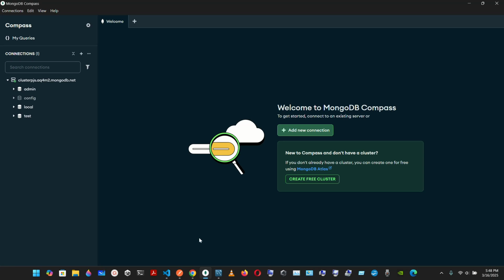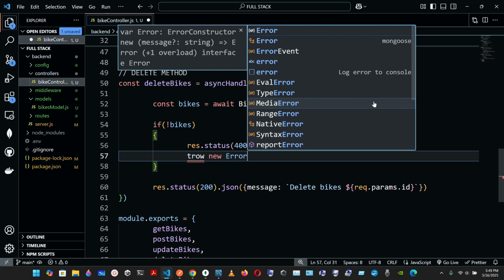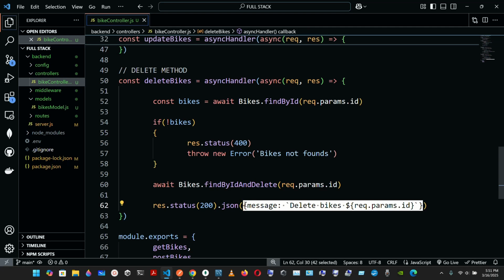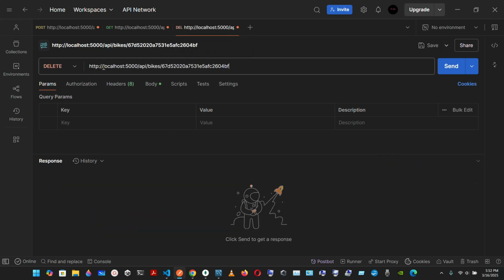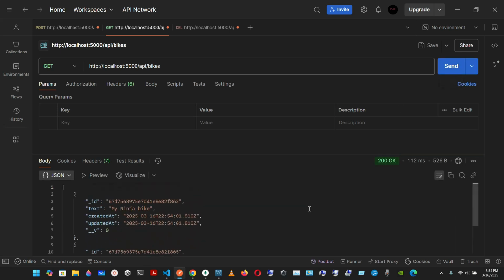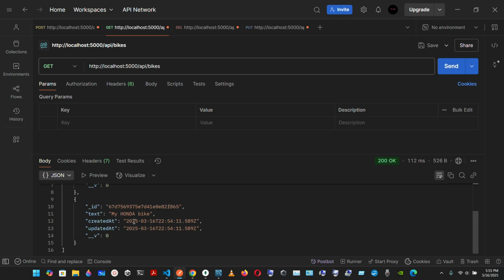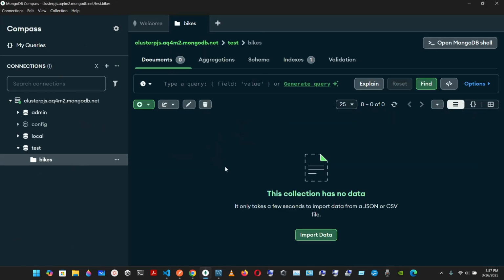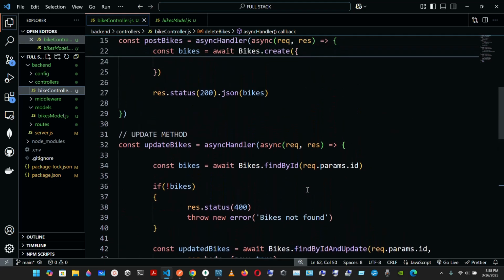Complete CRUD Functionality using Mongoose Models, Schemas, and Postman: FULL STACK Bikes - Backend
Method DELETE, Complete CRUD Functionality using Mongoose Models and Schemas: FULL STACK API Bikes Project - Backend